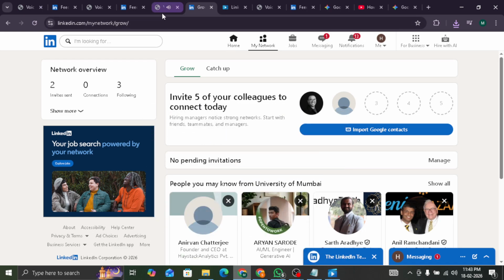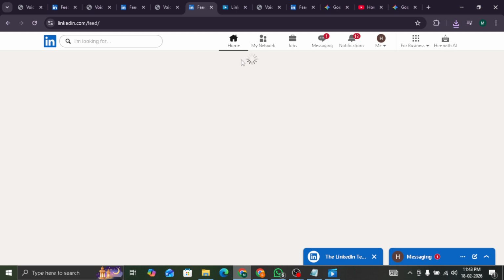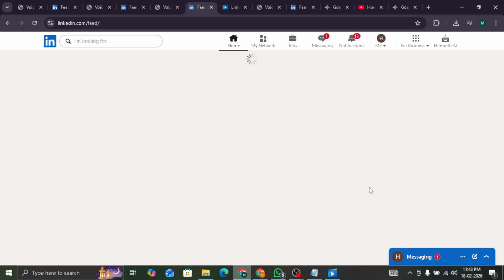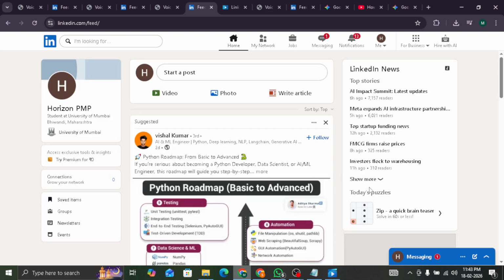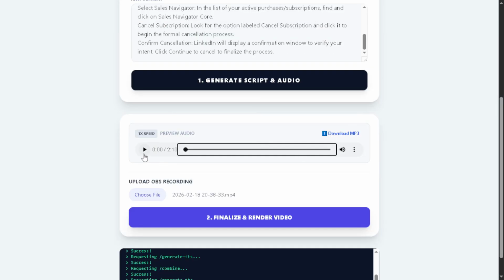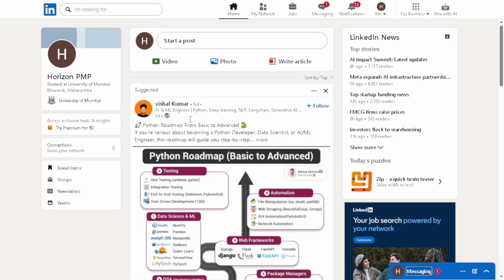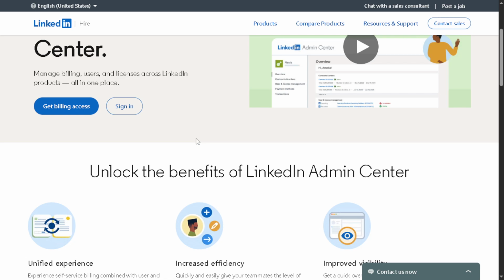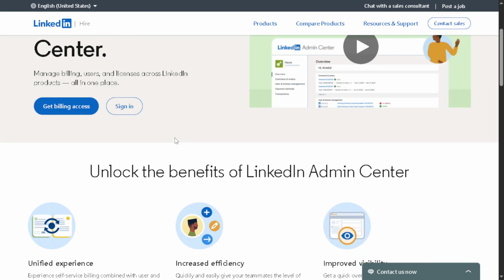How to Cancel LinkedIn Sales Navigator Subscription (2026 Guide)